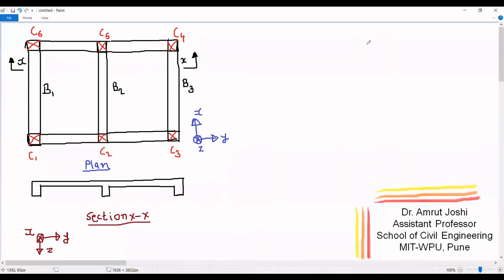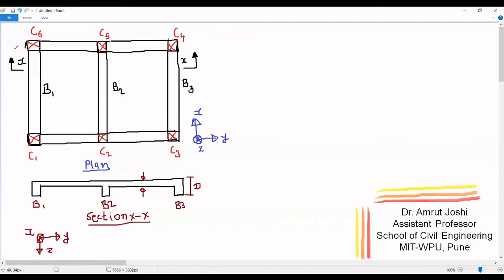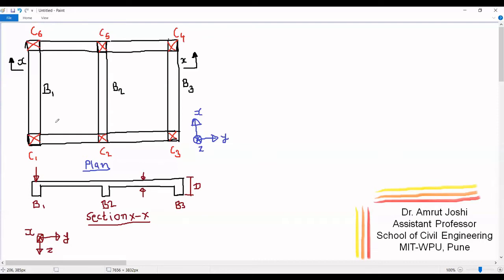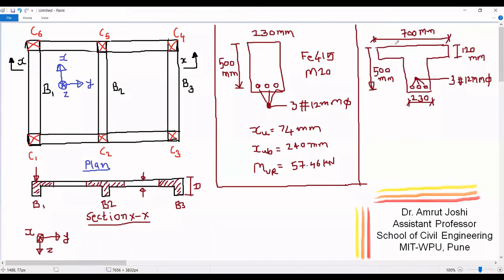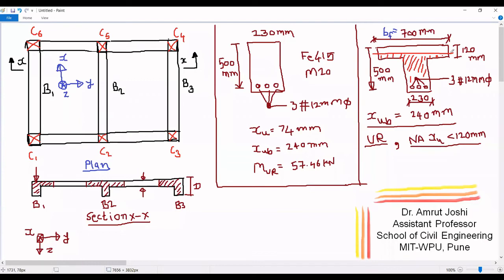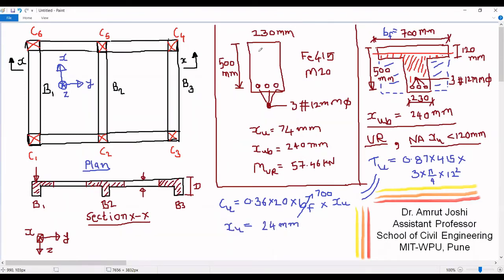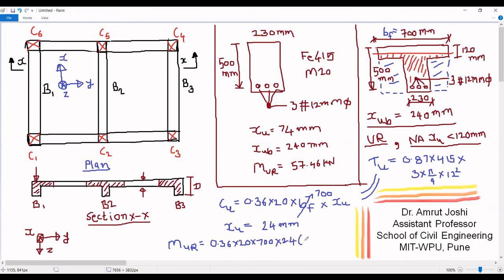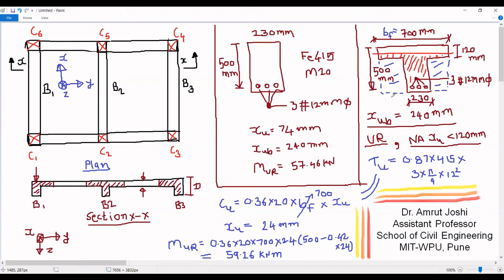L19_Introduction to flange-section RC beams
This video introduces viewers to analysis of singly reinforced flange-section RCC-beams.